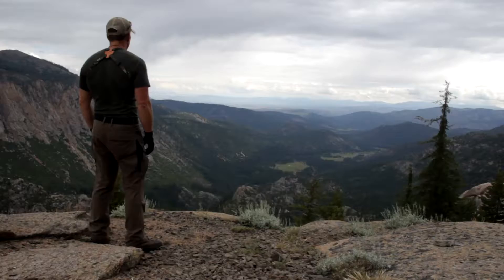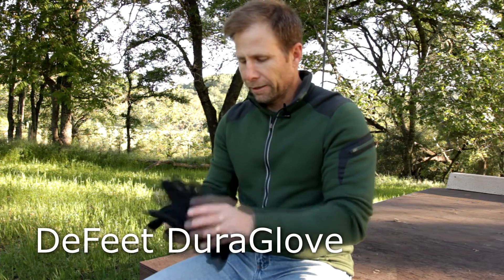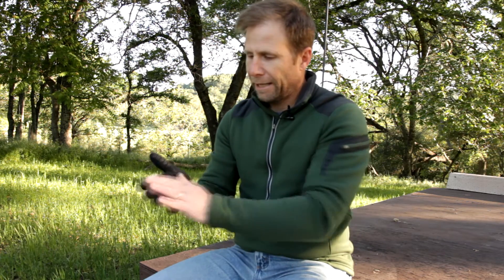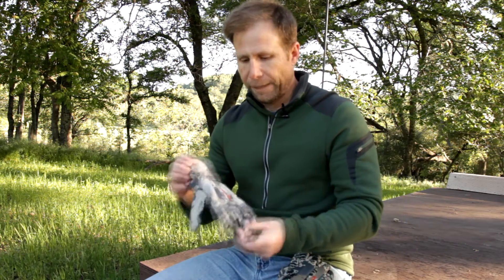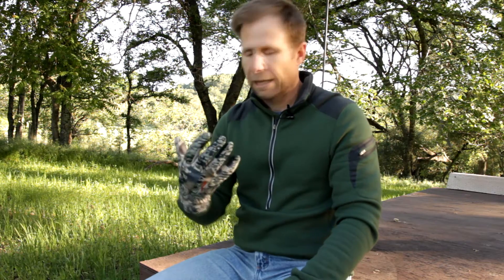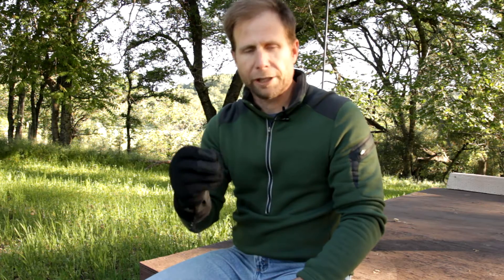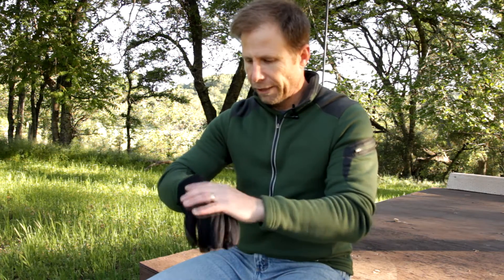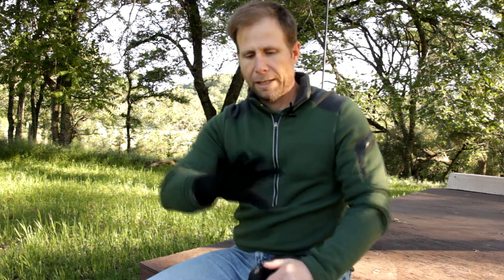My Backcountry Glove System - Mountain Venture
Here are the three gloves I use to keep my hands warm in every season.